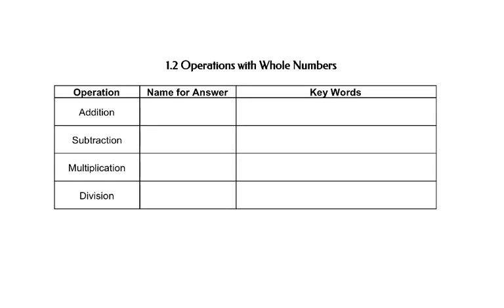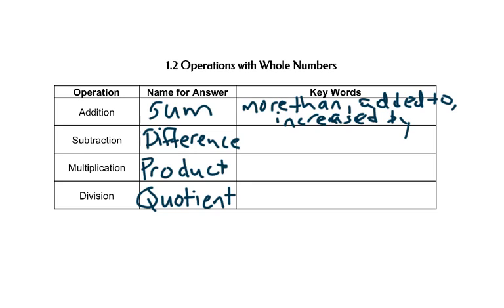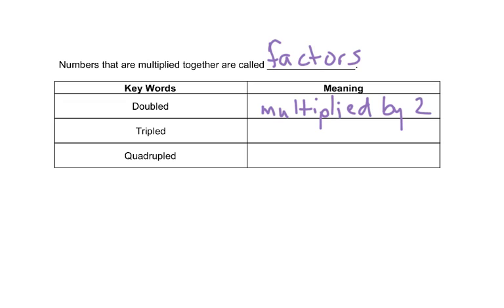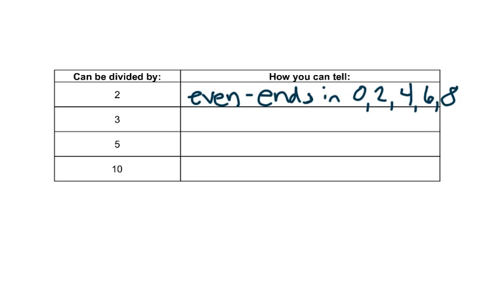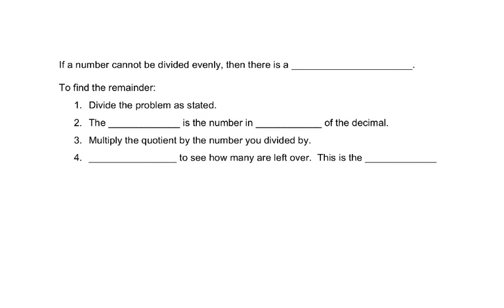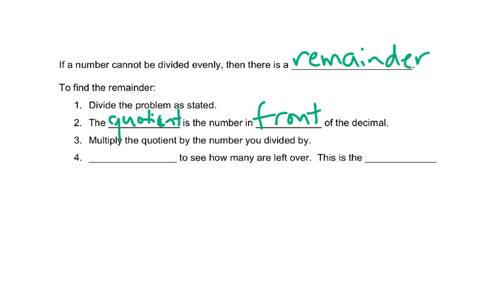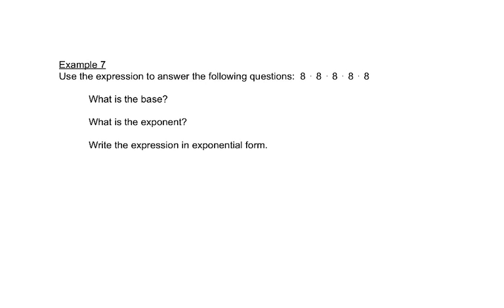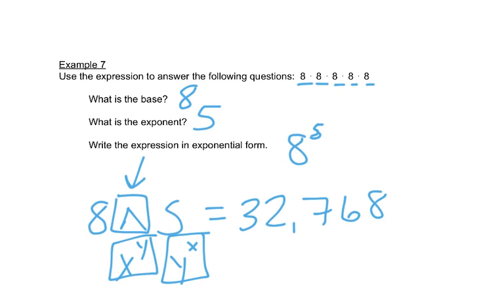1.2 Operations With Whole Numbers Video #1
Foundations of Math - 1.2 Operations with Whole Numbers Video #1